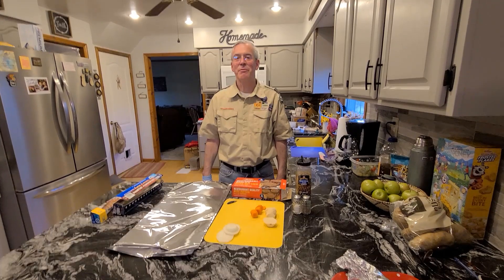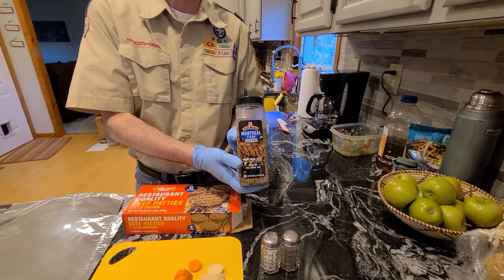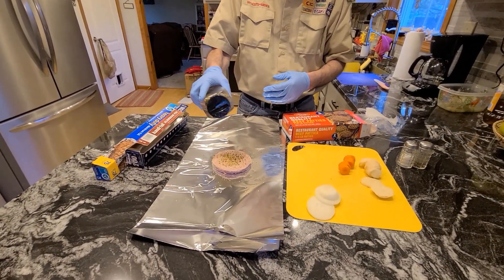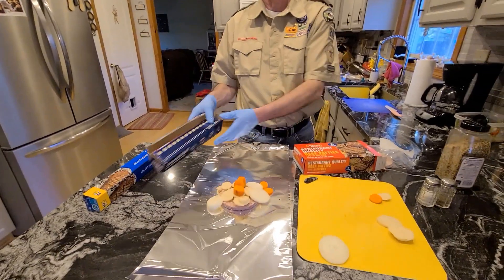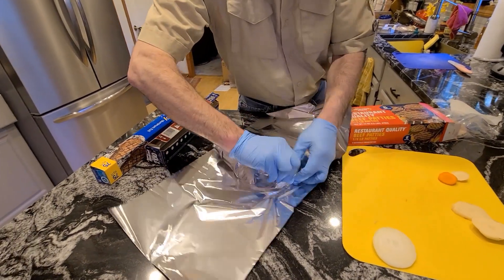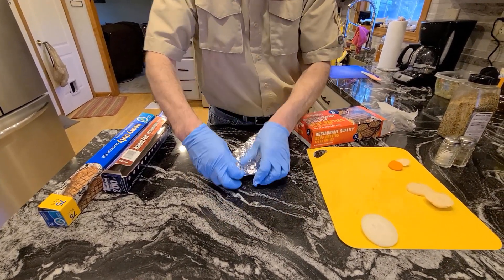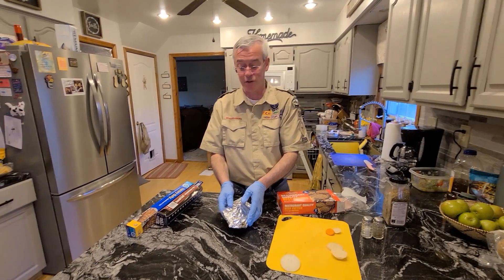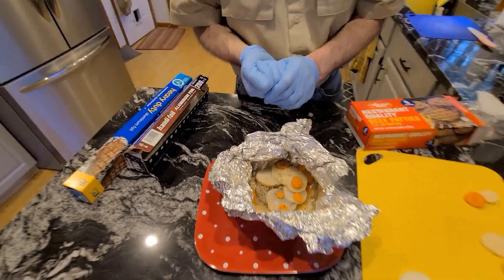Hamburger Foil Meal Preparation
Scouter Chris Gersey shares his technique for cooking a hamburger foil meal. Scouts working on rank and merit badge requirements and Scouters participating in BALOO / IOLS may find this video helpful.